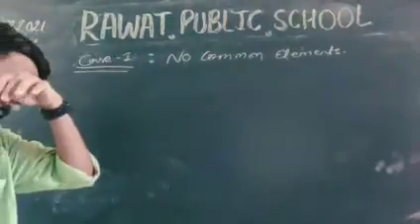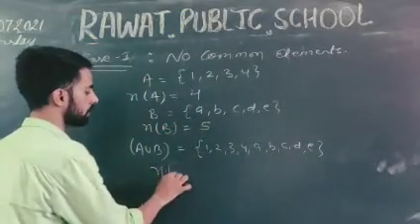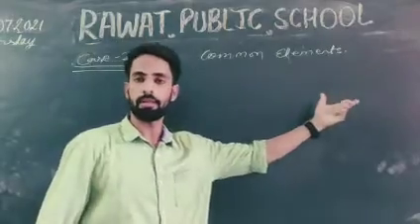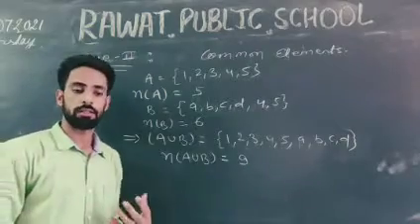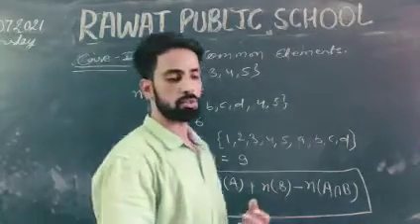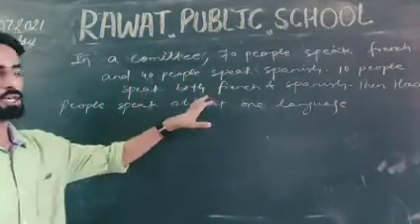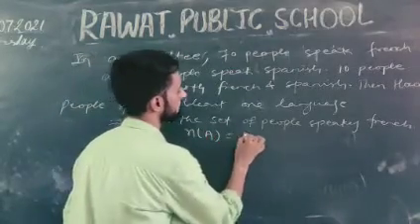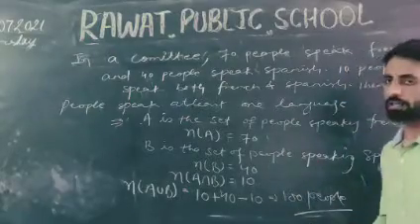Mathematics II Grade XI II Operations on Sets